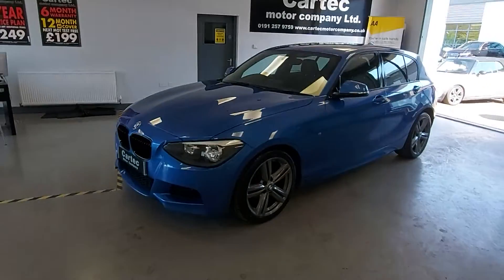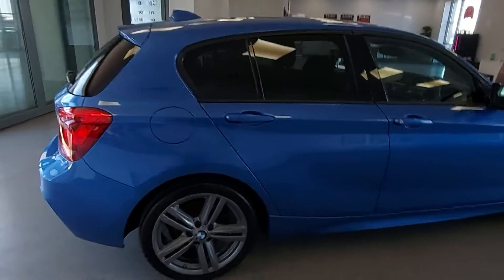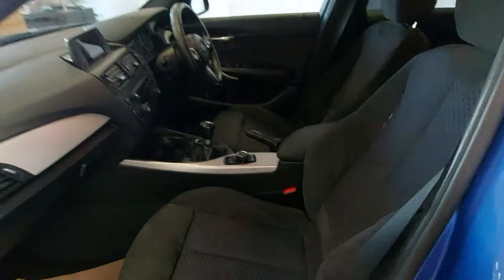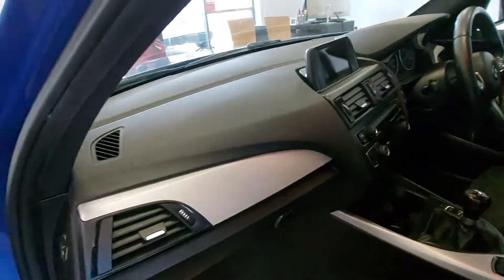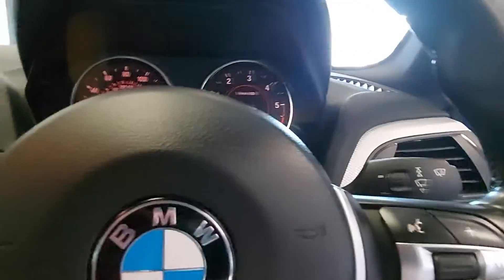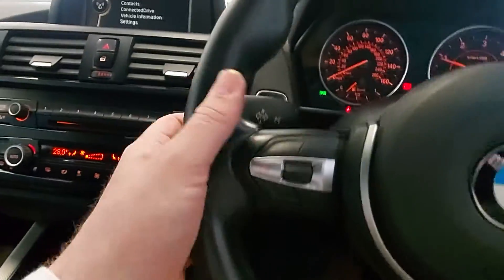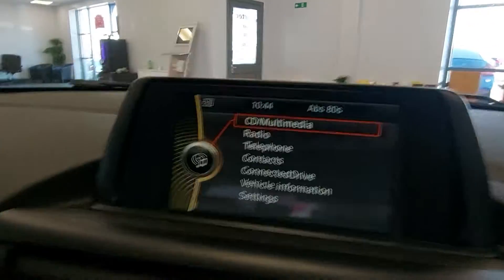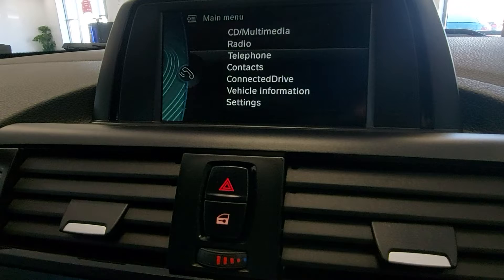30 April 2022